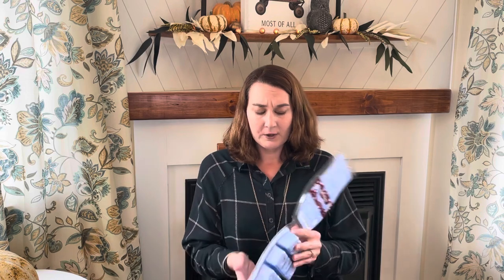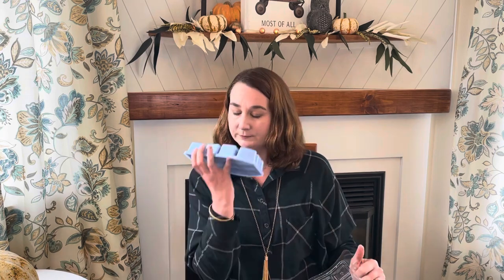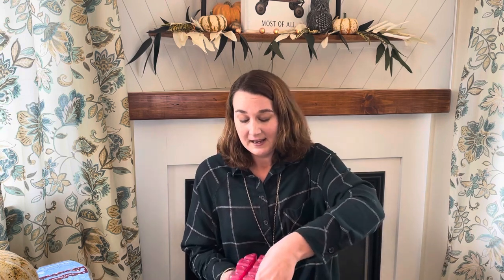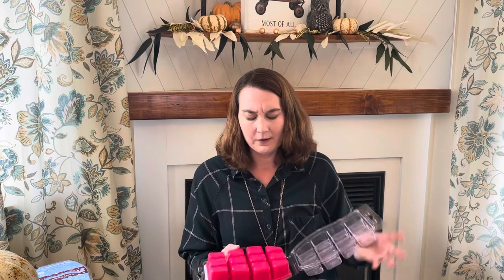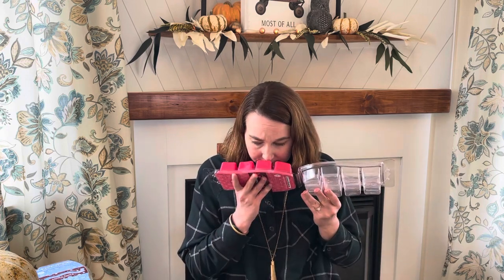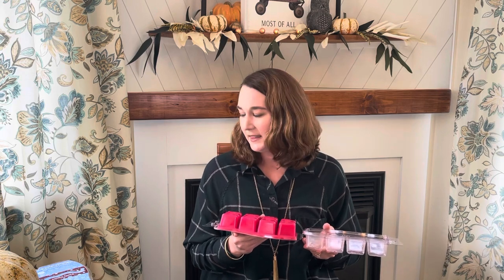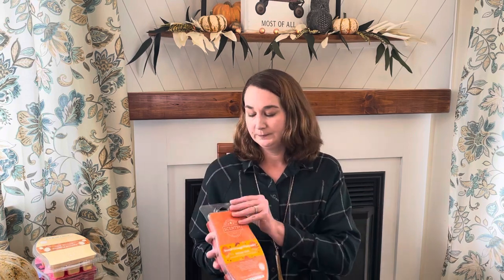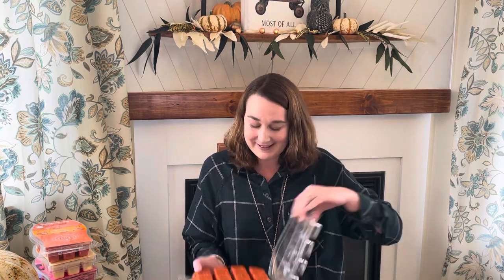First sniffs 2021 holiday bricks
Including Fluffy fleece, Spiced eggnog, Pink poinsettia,Vanilla cinnamon maple, and Sweet orange pomander Scentsy holiday bricks 2021